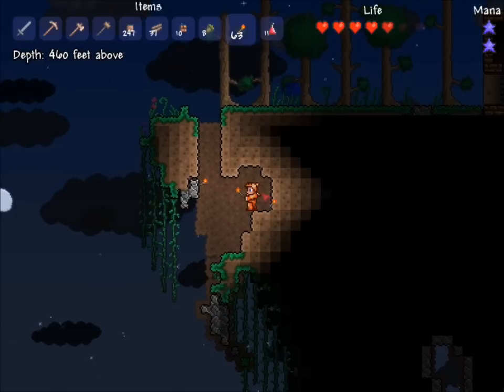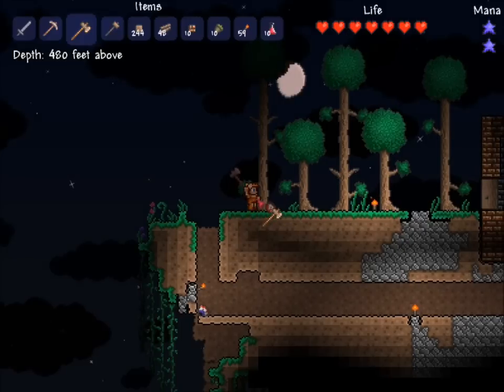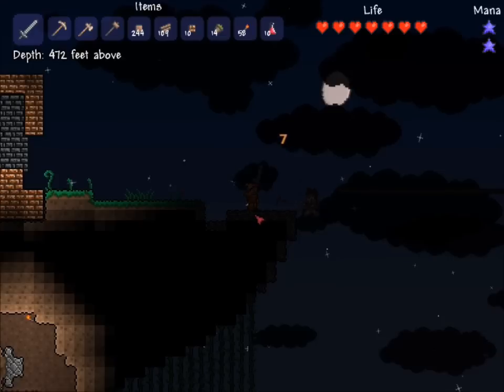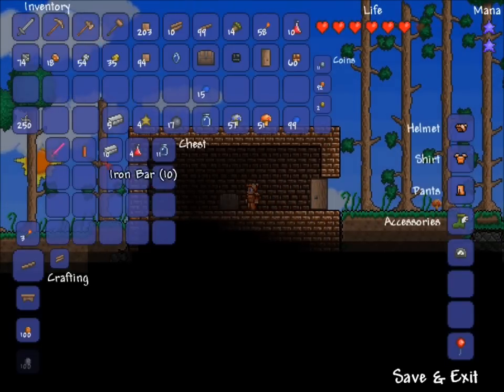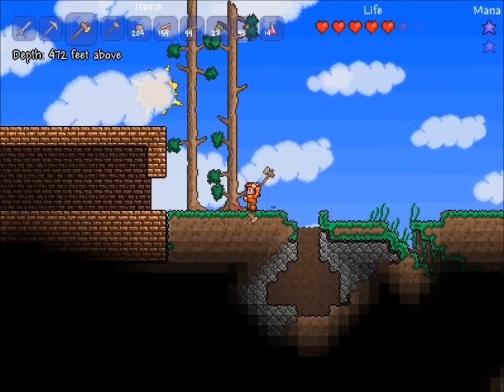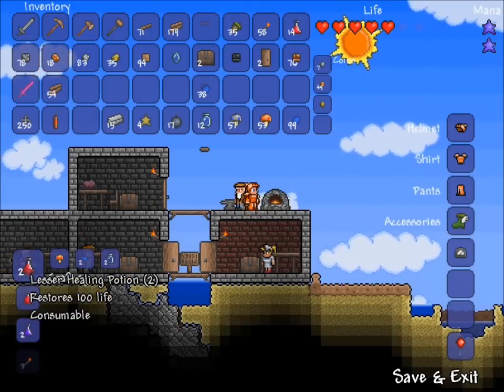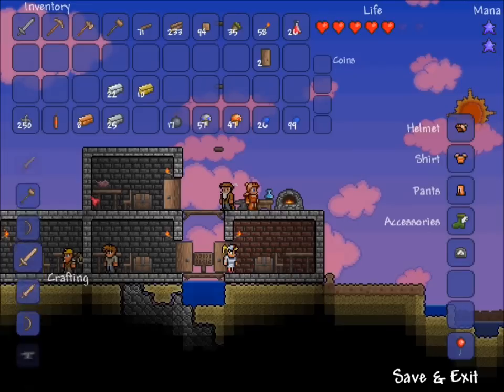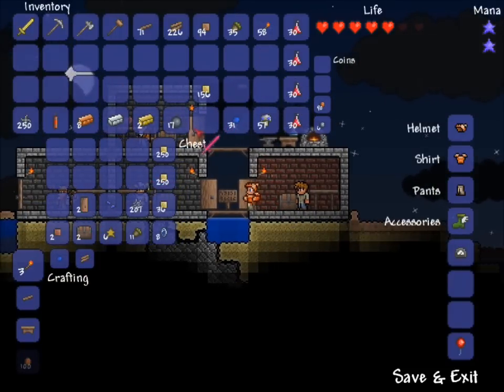Let's Play Terraria Ep11 - Another Floating Island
Our let's play of Terraria. In this episode I'm already on another floating island. Oh the joys of exploring the sky.